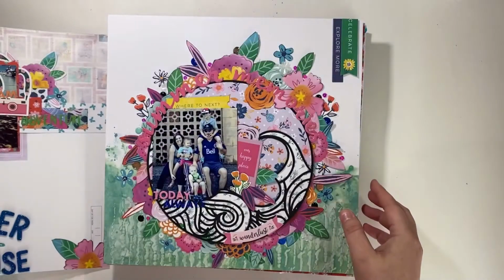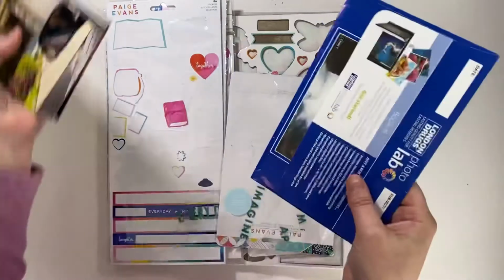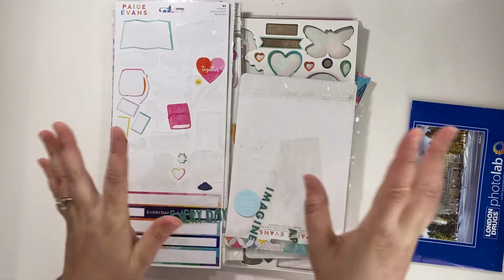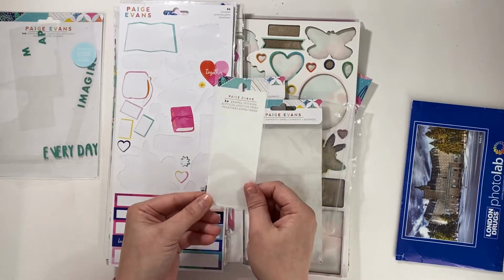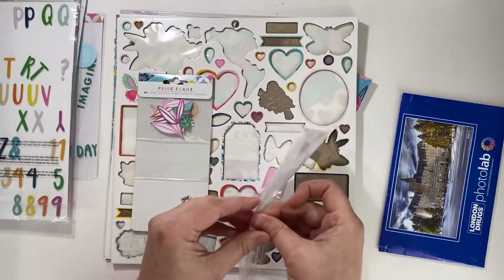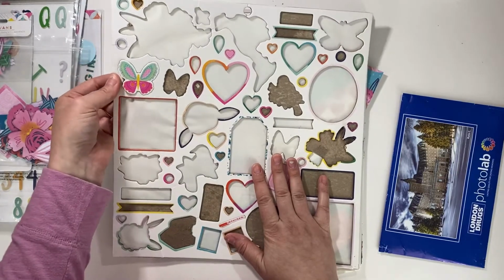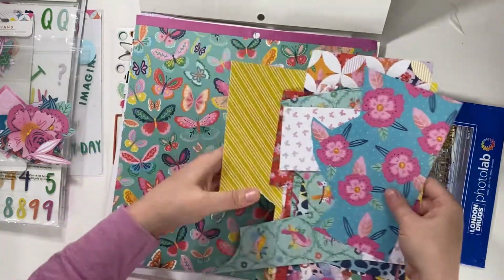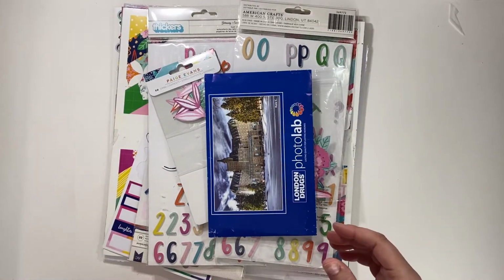April Wrap Up//H2KAKWS